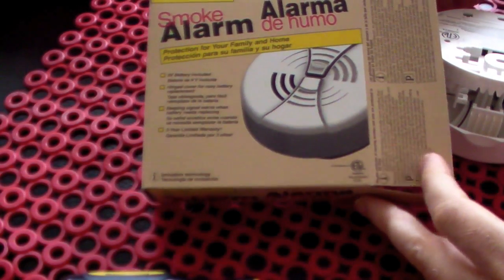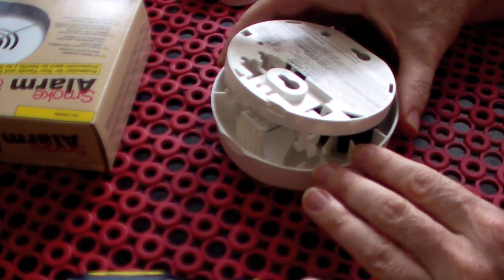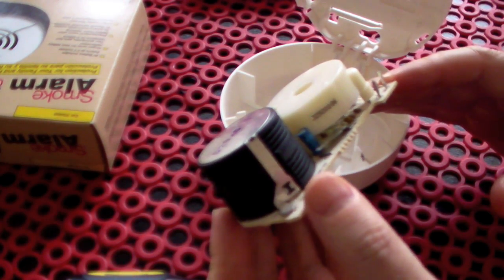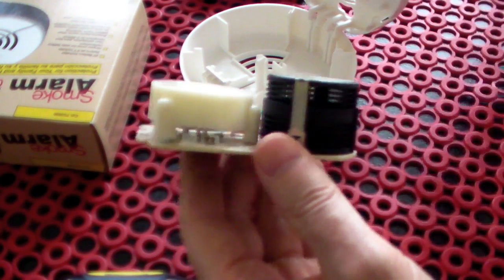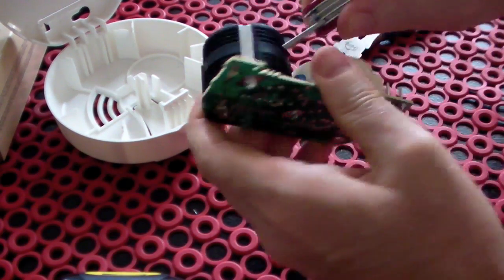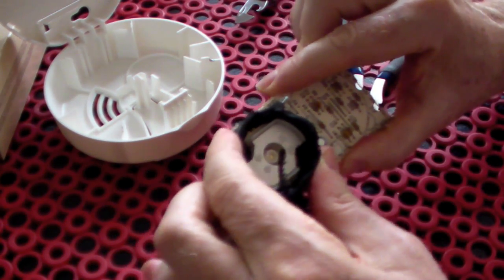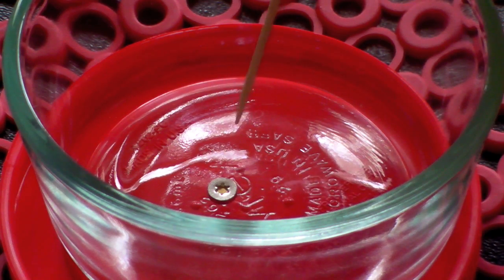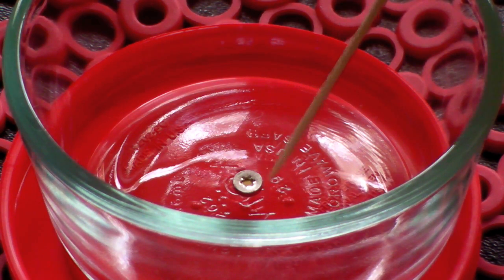Removing the Radiation Source that Makes a Smoke Detector Work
- removing a button of radioactive americium 241 from a $5.00 smoke detector. It's an alpha particle source. Please rate and comment, thanks!